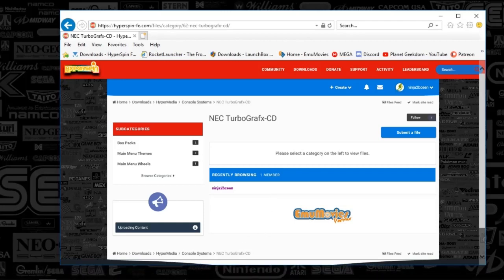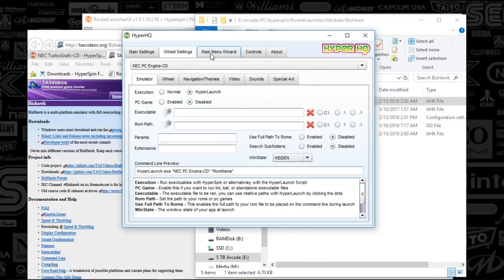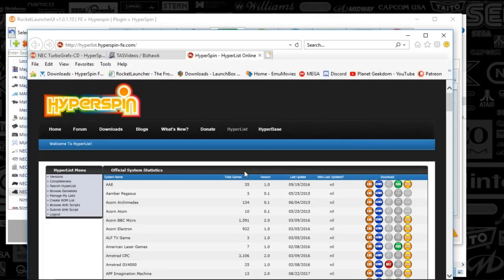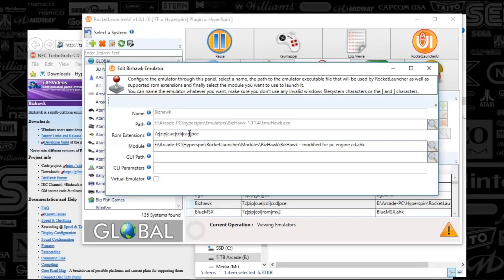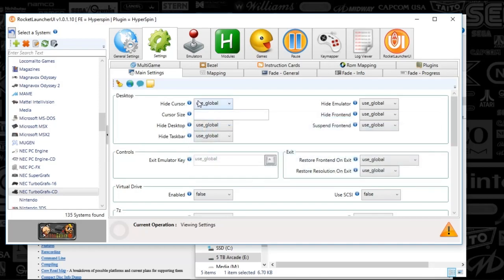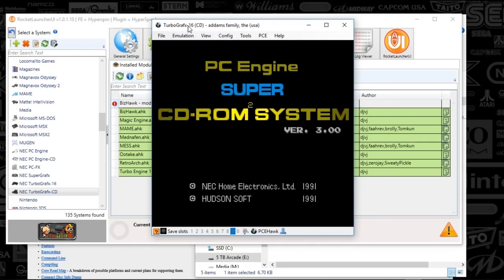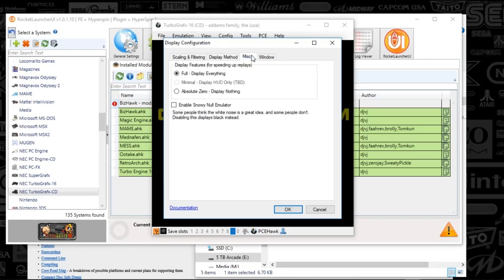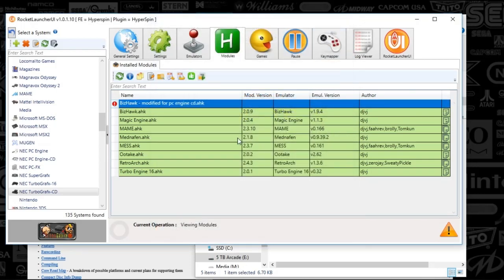Hyperspin-NEC TurboGrafx CD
Learn how to set up NEC Turbo Grafx CD system.